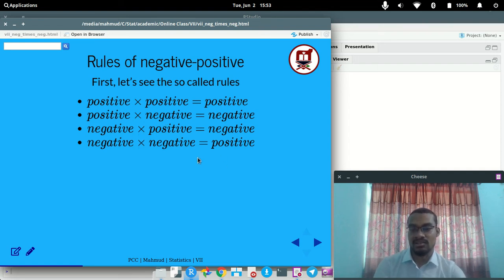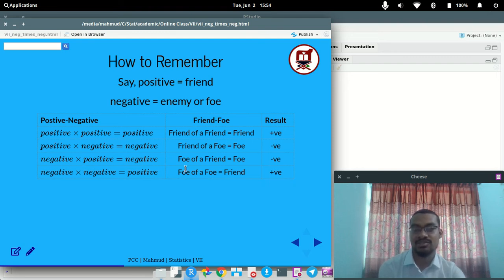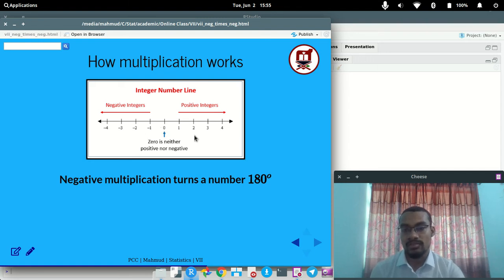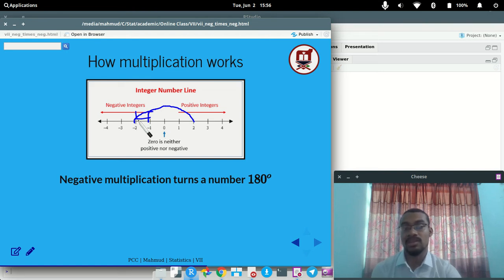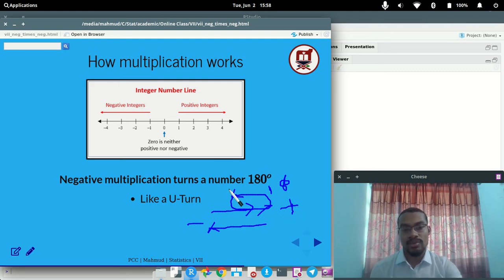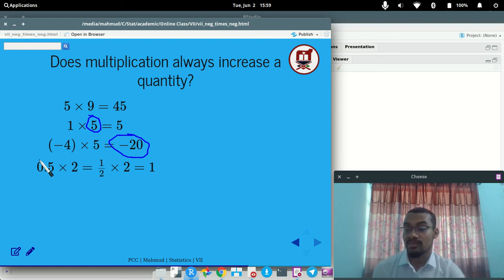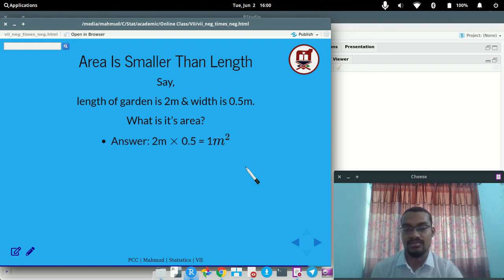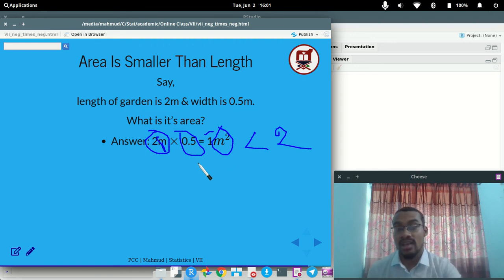Why Does A Negative Number Multiplied by Another Negative Number Give A Positive Number?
Why is negative times negative positive?